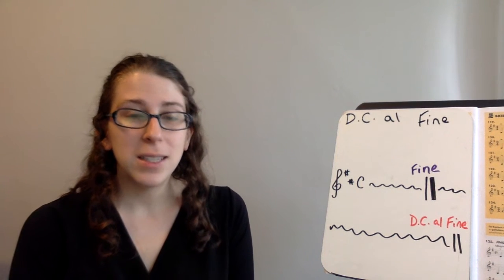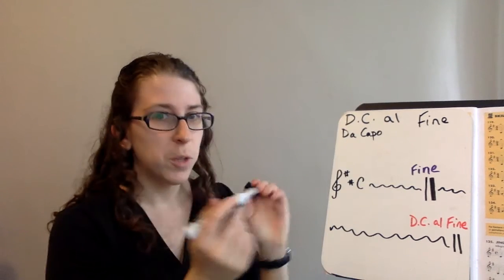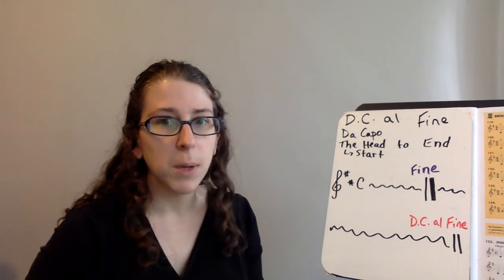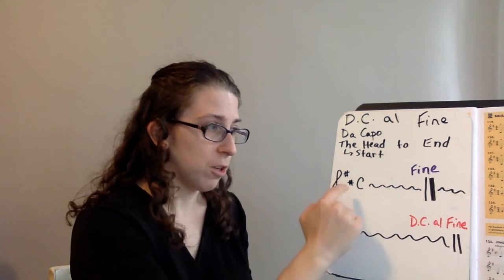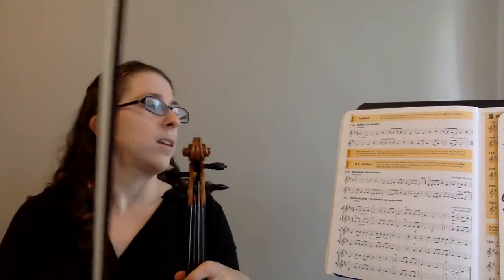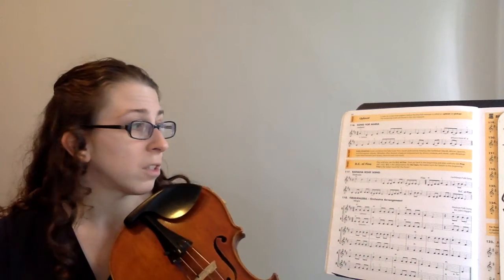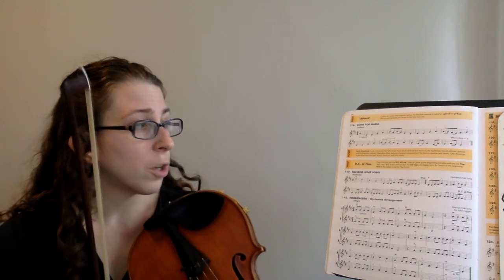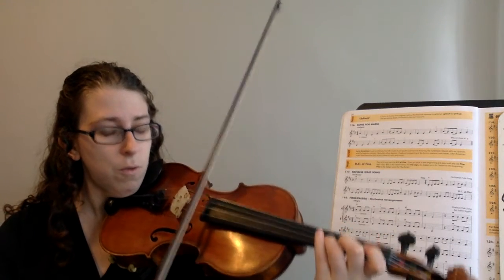DC al Fine and Banana Boat Song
This video explains DC al Fine and practices Banana Boat Song from Essential Elements book 1 #117